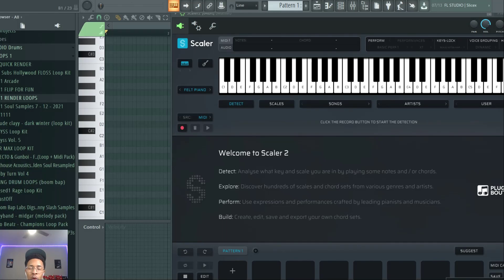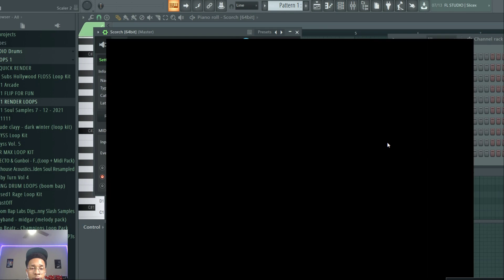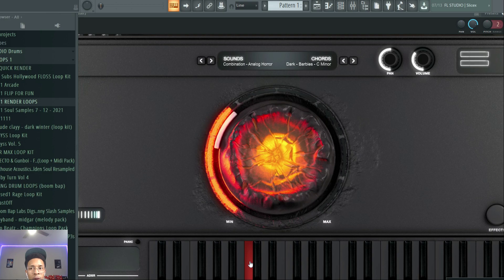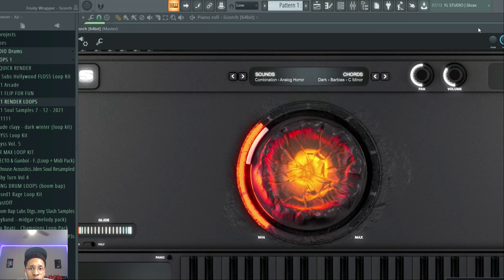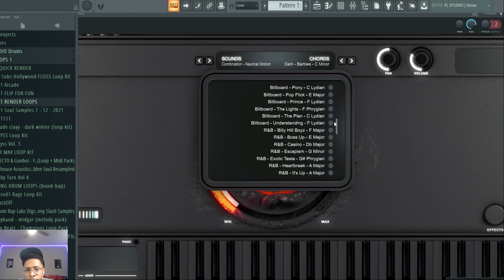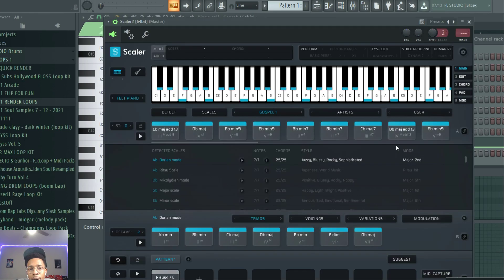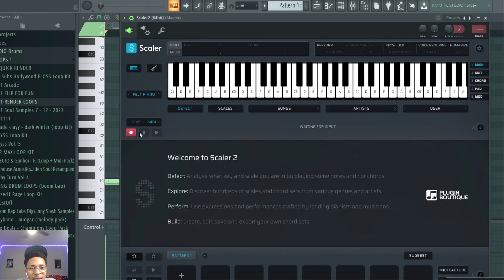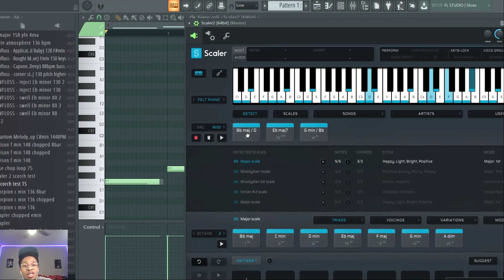Scaler 2 and Scorch makes great Travis Scott loops | Utopia sounds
In Today's video we make quick Travis Scott Utopia loops with letting Scorch and Scaler 2 help us. Let's see how this turns out.  Using Scorch and Scaler 2.8